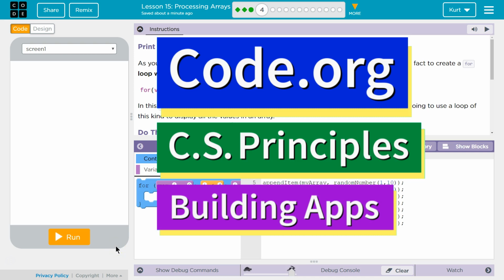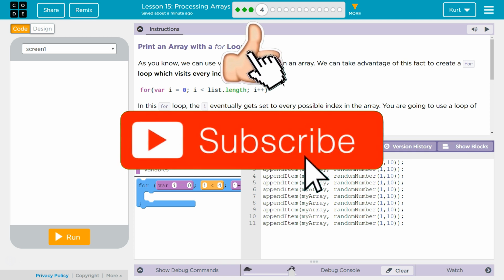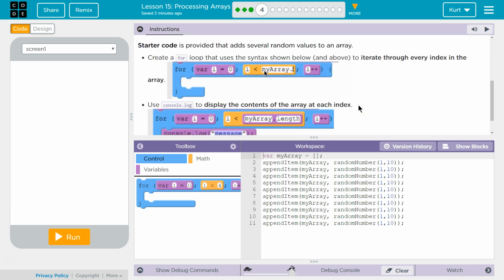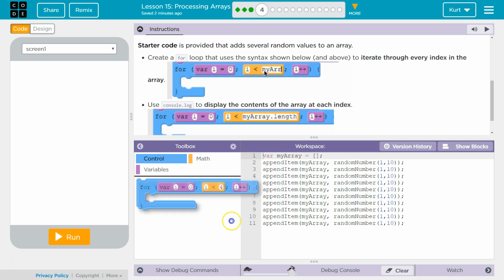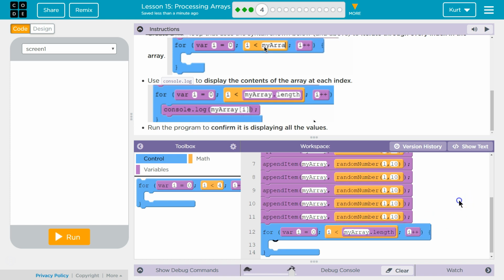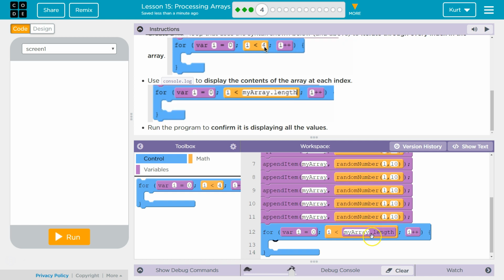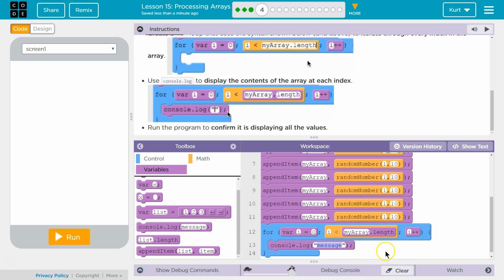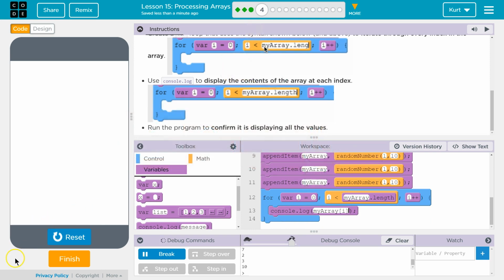Processing Arrays Lesson 15.4 Tutorial with Answers Code.org CS Principles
Processing Arrays, lesson 15, from Building Apps, unit 5 of Code.org's C.S. Principles course, is often used in AP Computer Science classrooms. Each part of the course challenges students to accomplish a new task while learning principles of computer science. In this video I walk through step-by-step how to get the right answer for this puzzle. Tutorials for other lessons is linked below.